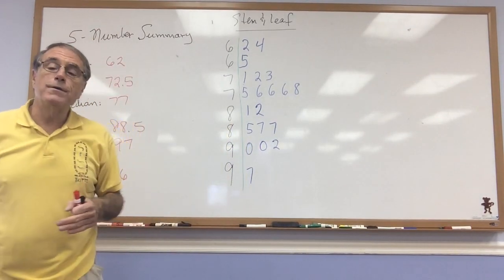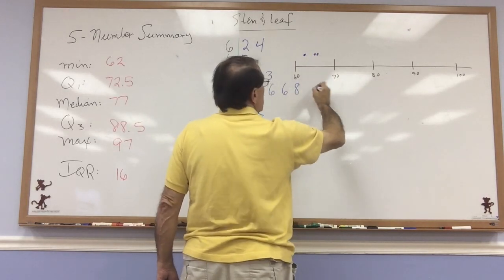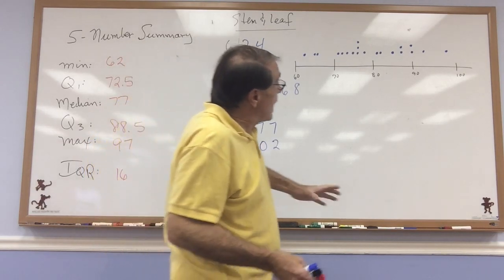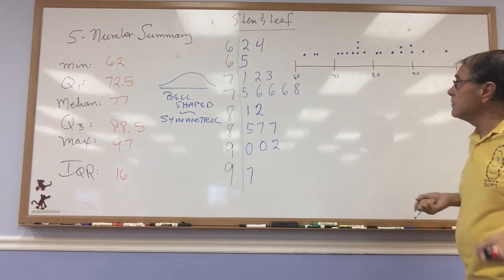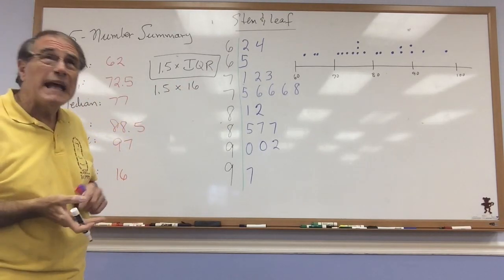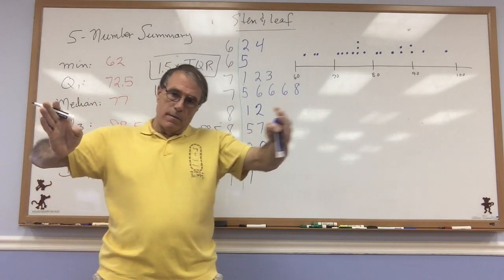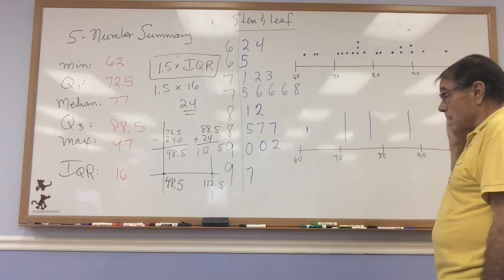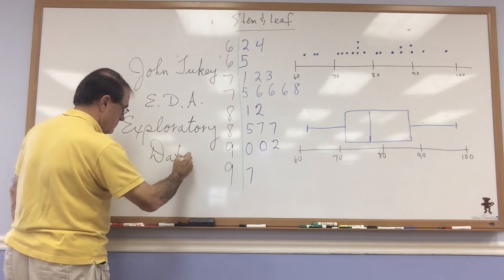From Stem & Leaf to Dot Plot and Box Plot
This video is about From Stem & Leaf to Dot Plot and Box Plot